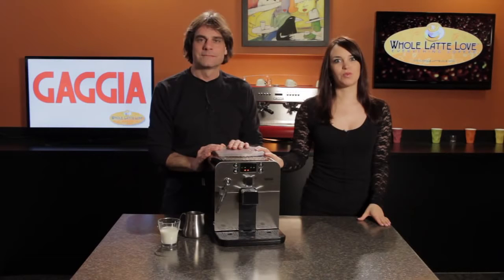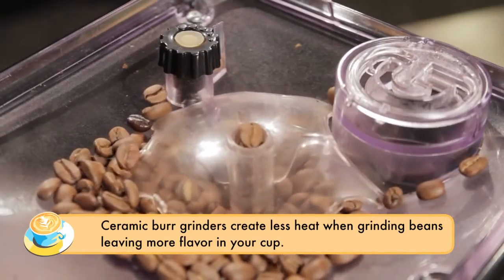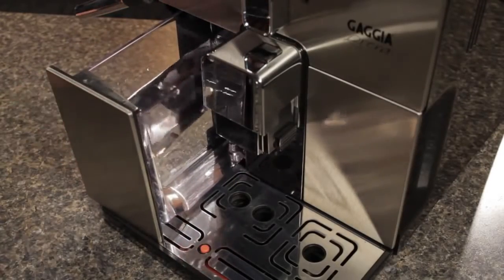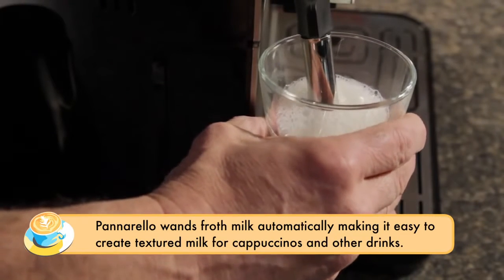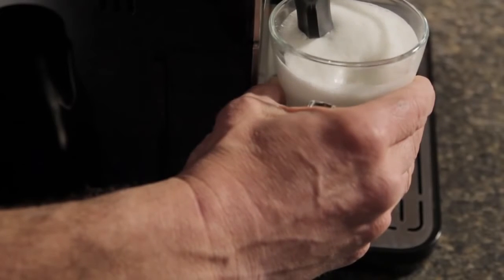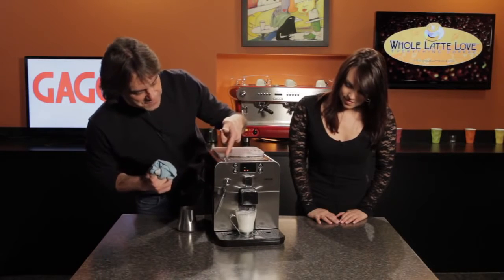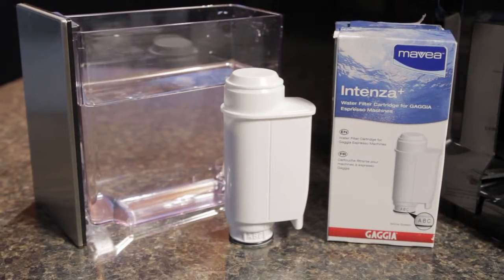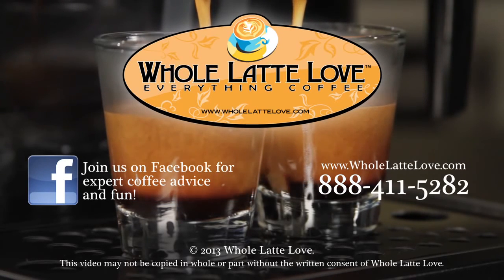Review: Gaggia Brera Espresso Machine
Review: Gaggia Brera Espresso Machine, Review: Gaggia Brera Espresso Machine